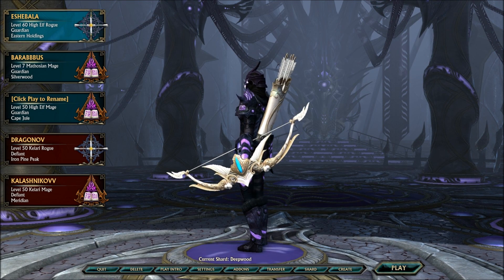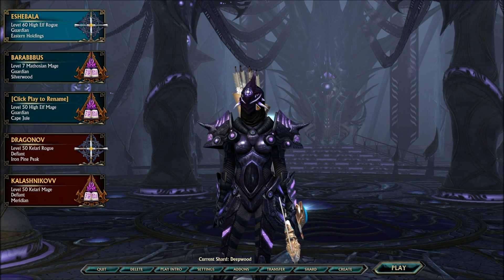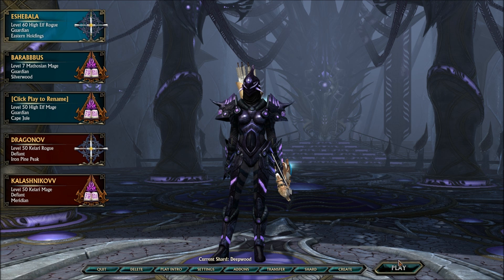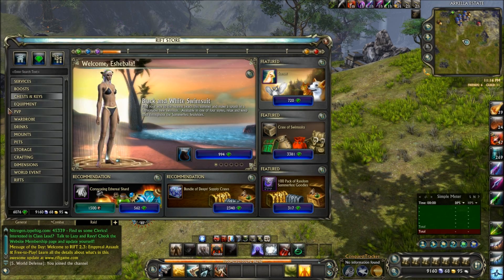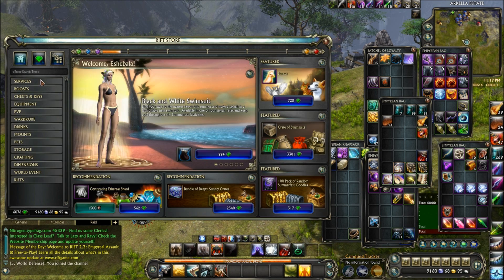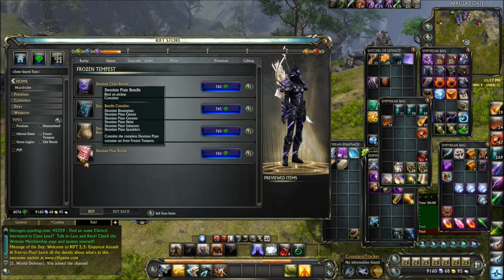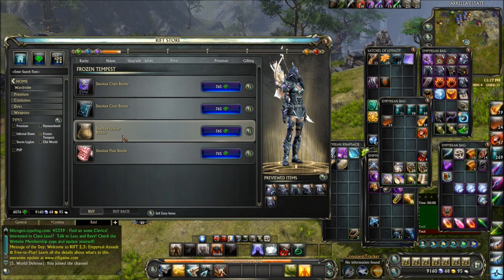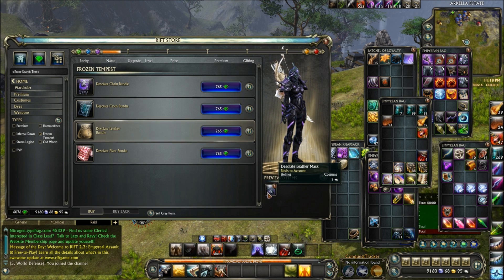Rift - My Badass Wardrobe